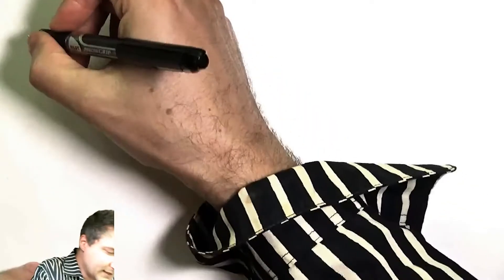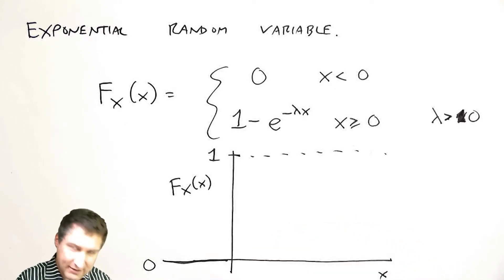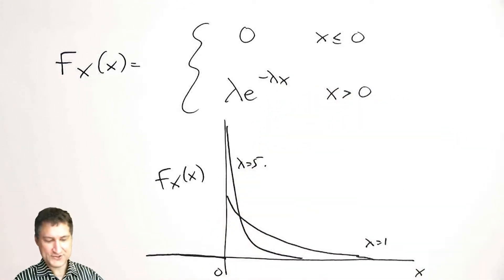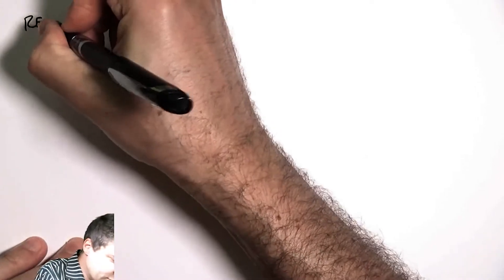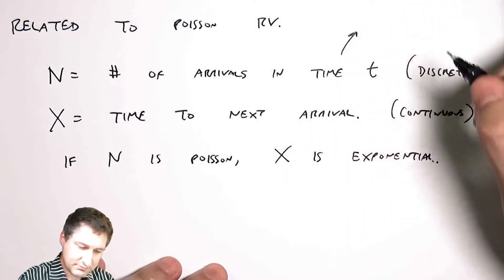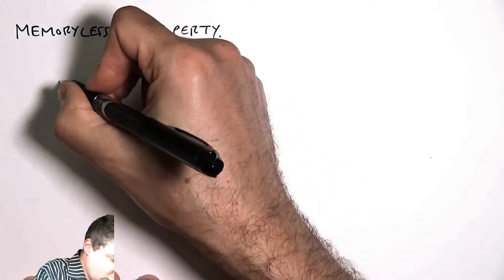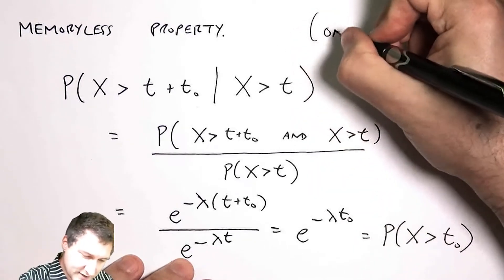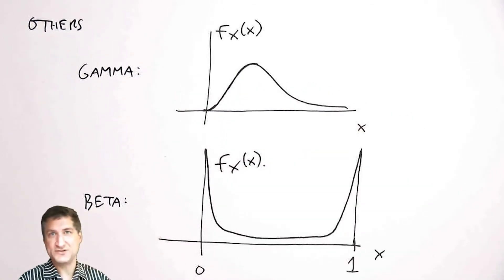PB29: The Exponential Random Variable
The Exponential Random Variable